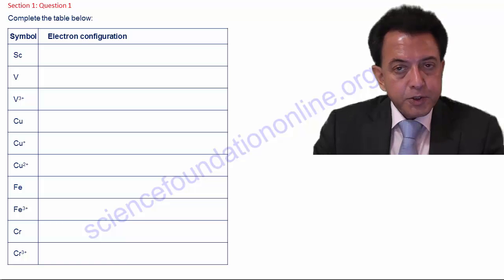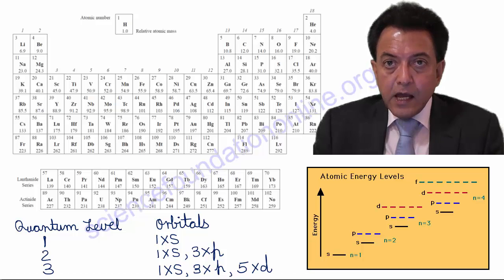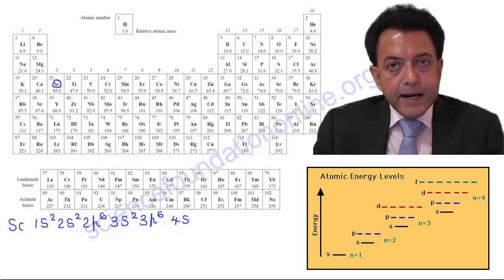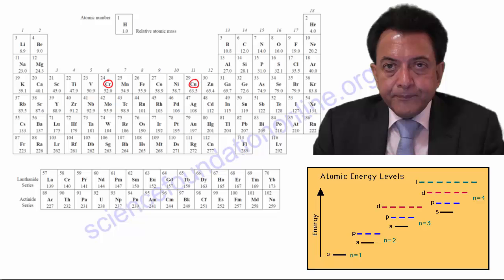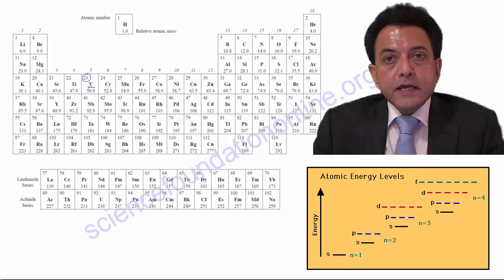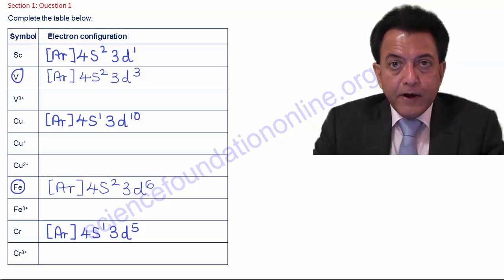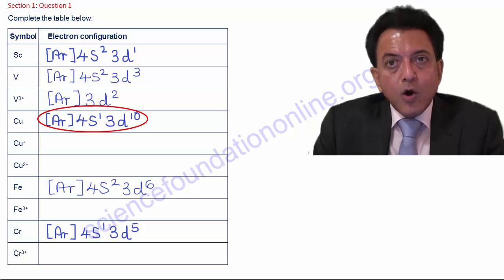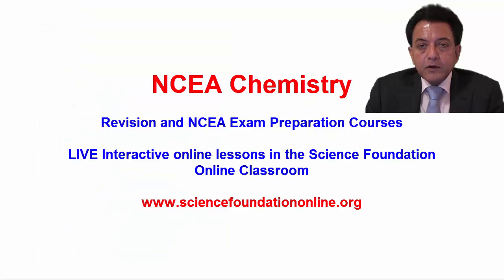Assigning electron configurations to transition metal atoms and ions: NCEA Chemistry Level 3 AS91390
Assigning electron configurations to transition metal atoms and ions. Explanation of quantum levels, energies of atomic orbitals, aufbau principle, Pauli exclusion principle and worked examples explaining how to assign electron configurations to transition metal atoms and ions.